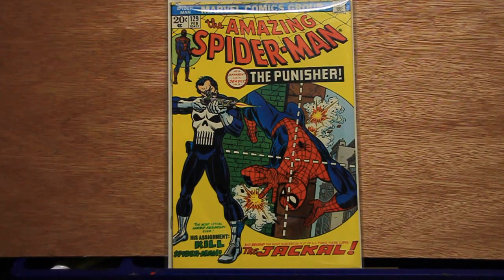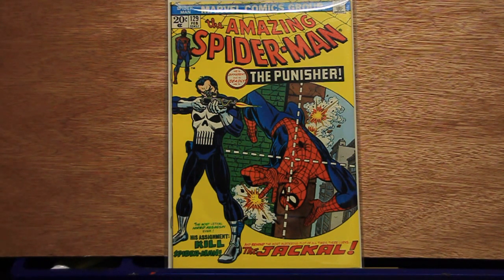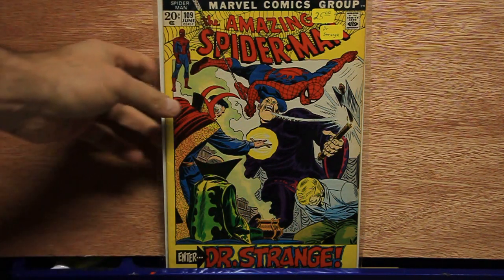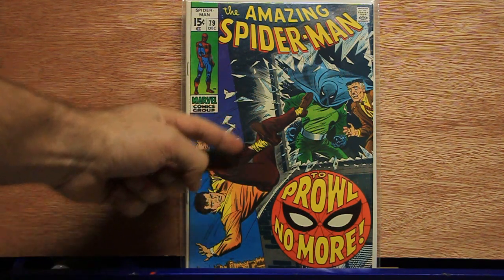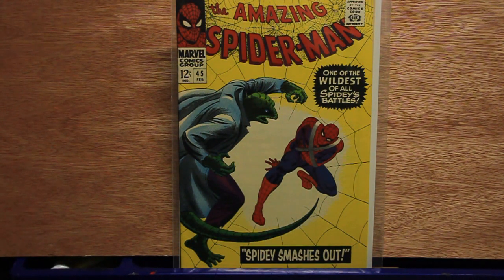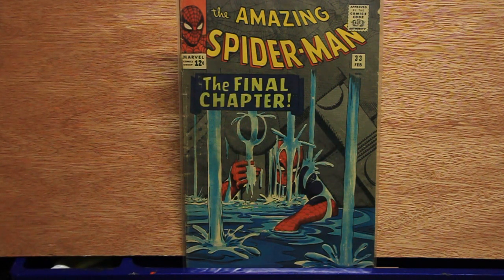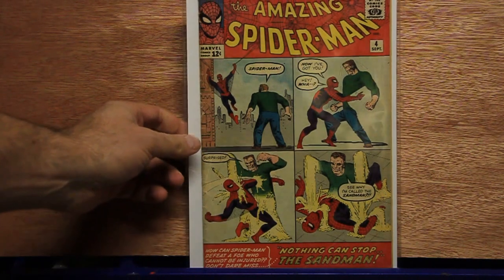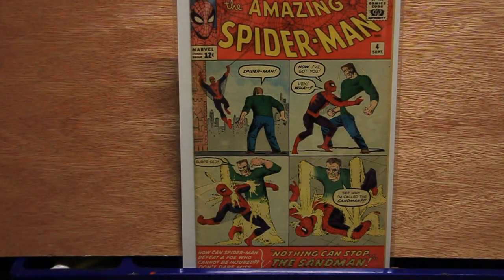Amazing Spider-Man Silver and Bronze Age - Favorite Covers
Thought I'd try my hand at some videos showing my collection and new finds.